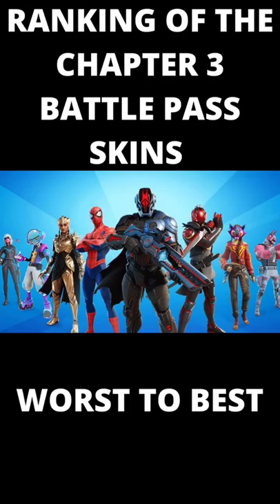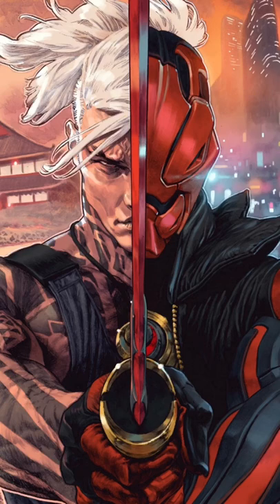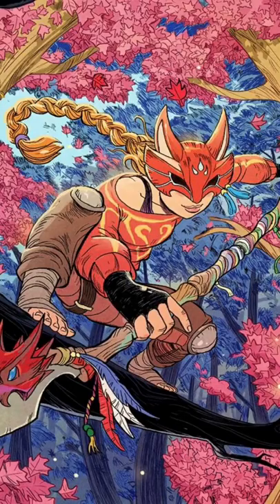Chapter 3 Season 1 Battle Pass RANKED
Ranking of the Chapter 3 Battle Pass Skins from worst to best. I know this Battle Pass is old news but I thought I might as well cover it. Anyway, 8th is Gumbo. I don’t think he is that interesting. He’s just an OK skin. 7th is John LLama. HOW MANY LLAMA SKINS DO WE NEED! He’s better than Gumbo but still just OK. 6th is Ronin. His maxxed-out armor is great but the other styles are not. 5th is Haven. I like the mask customization even if I won’t ever use it and the 2 different colours for the styles are cool. 4th is Shanta. Even though I won’t use her that often she is cool and is a unique skin. 3rd is Spiderman. He would have been number 1 if the No Way Home version wasn’t so much better. 2nd is Harlowe. She's pretty cool skin with lots of customization. 1st is the Foundation. It’s the Rock! Do I need to say more? That’s my…